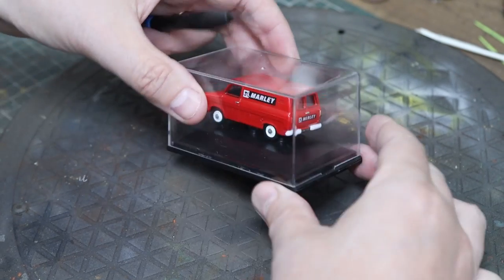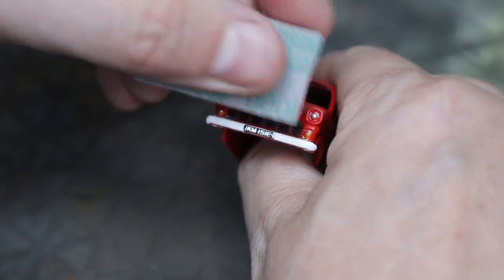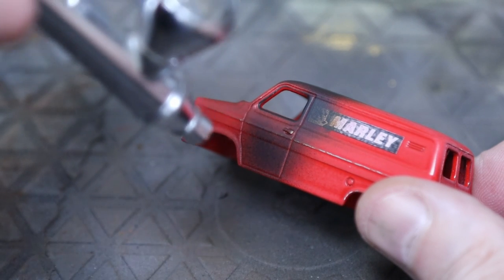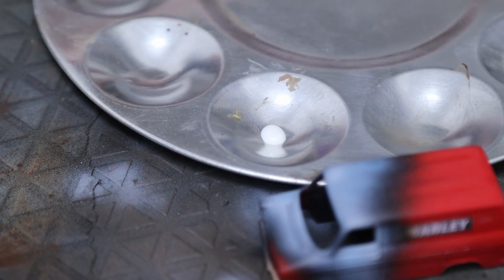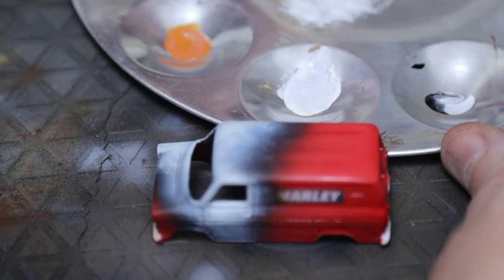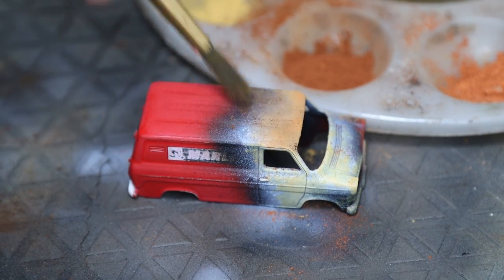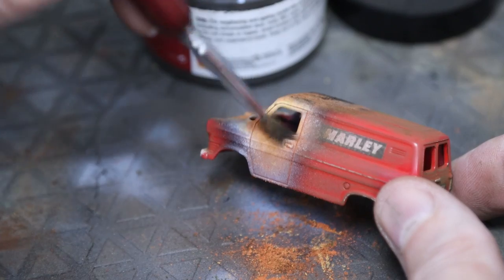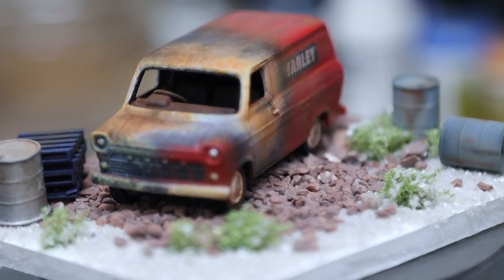Burnt Out Transit Van | Oxford Diecast | Weathering Model Railway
We've been asked by one of our subscribers if we could model and weather a 1/76 vehicle that had been burned out. Here we have used a Mk1 Ford Transit van from Oxford Diecast.

Oxford Diecast Marley Transit Van
Vallejo Model Color - Smoke
Humbrol Weathering Powder - Dark Earth
Vallejo Rust Powders
Tamiya Sanding Sponge Set

My airbrush is an Iwata Neo

This video was produced using the following equipment:
Canon M50
Rode Microphone